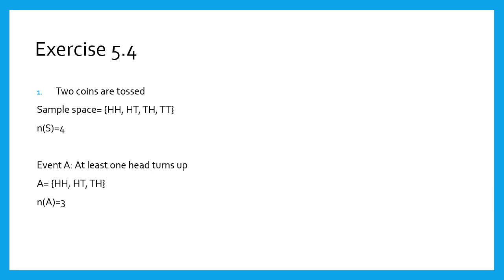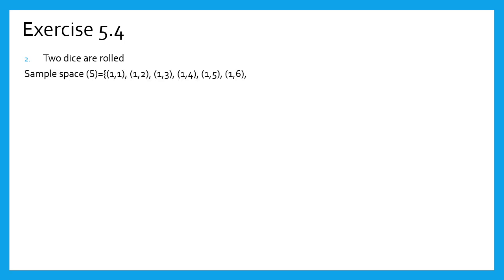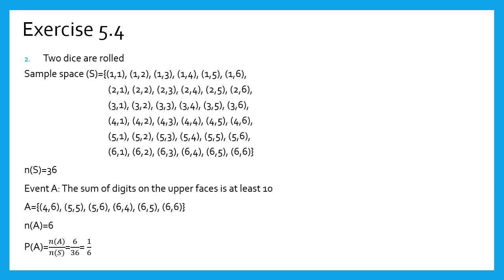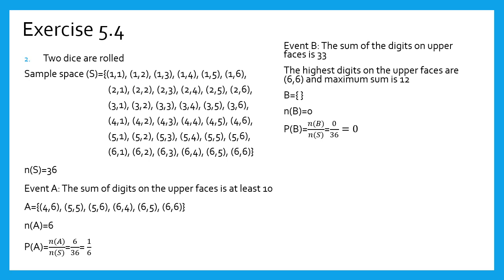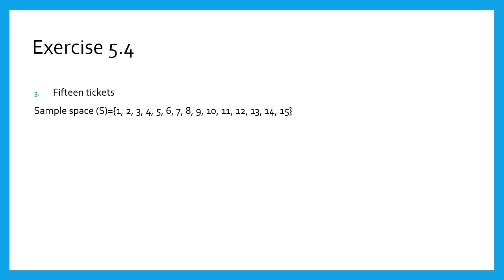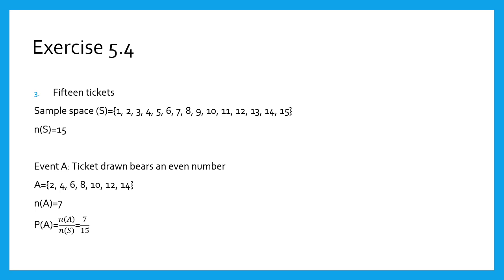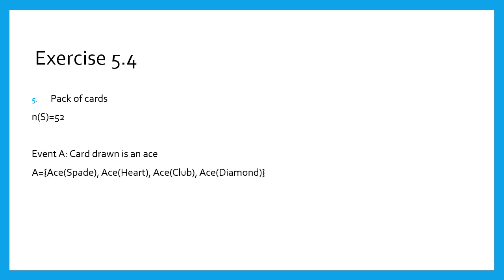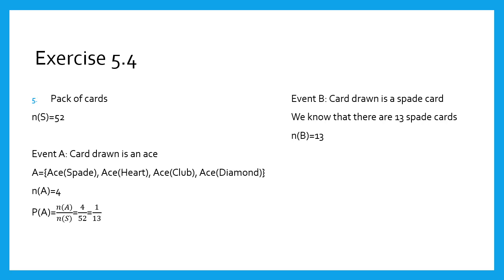Std. X Chapter - 5 Probability (Part 5)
Chapter - 5 Probability (Part 5)